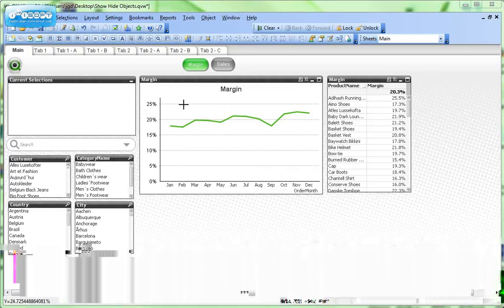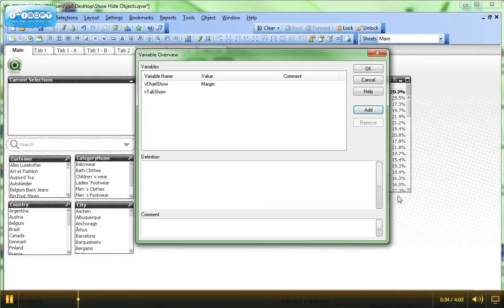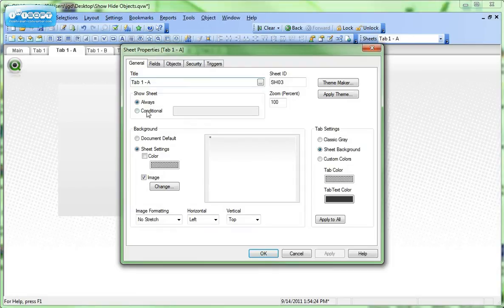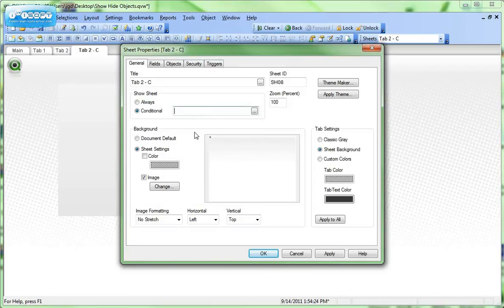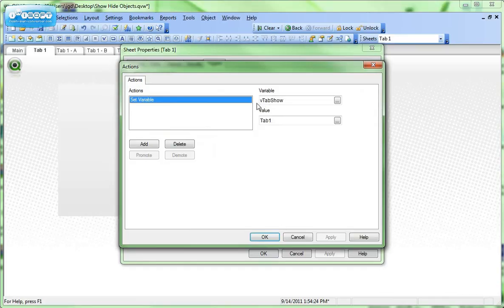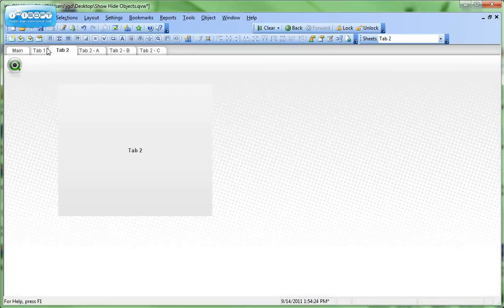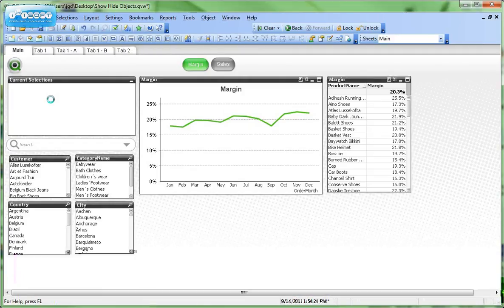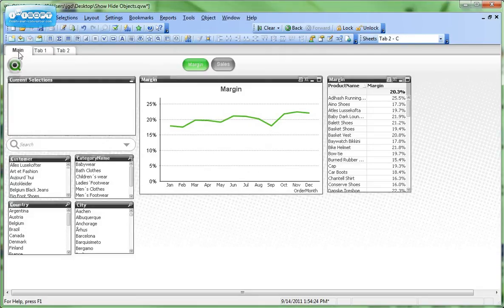Show and Hide Tabs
How to conditionally show and hide QlikView tabs.